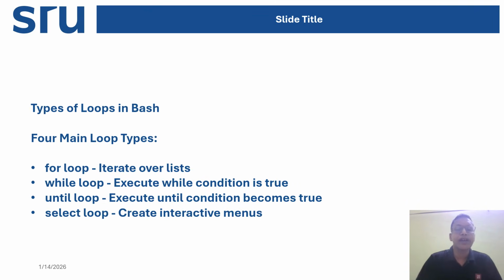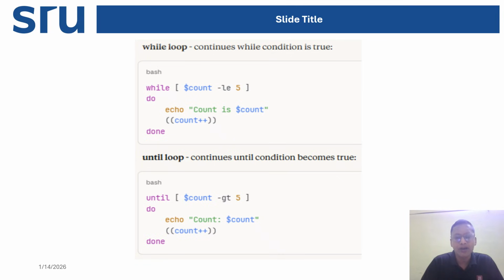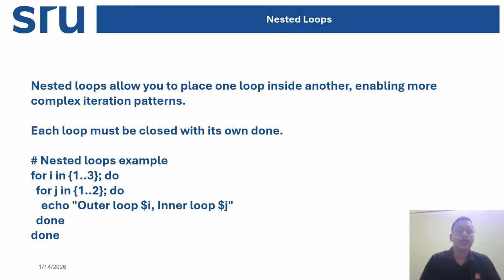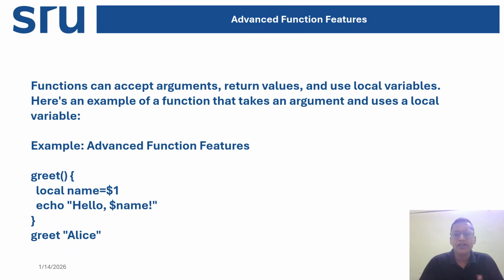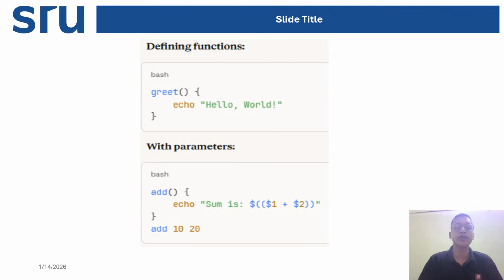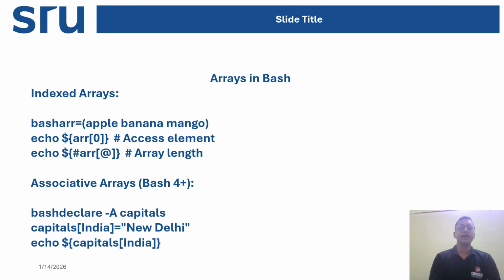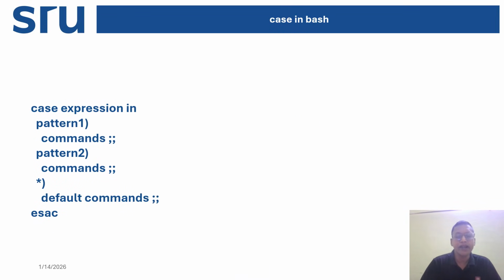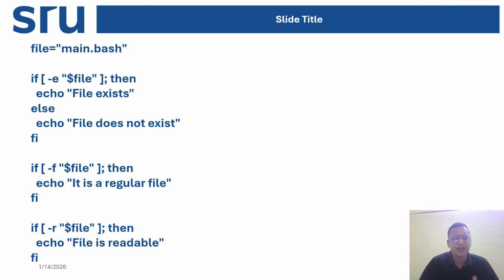Bash scripting-control loops